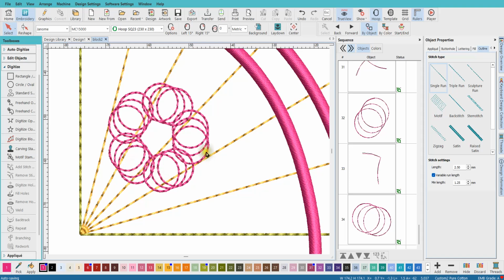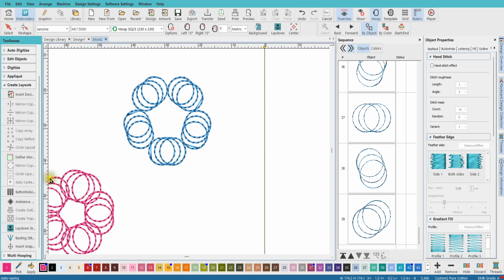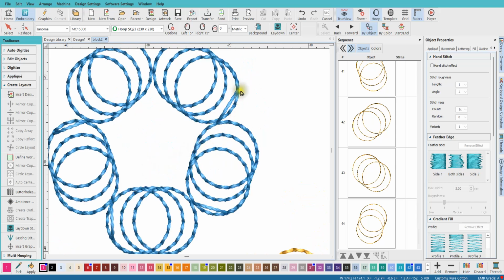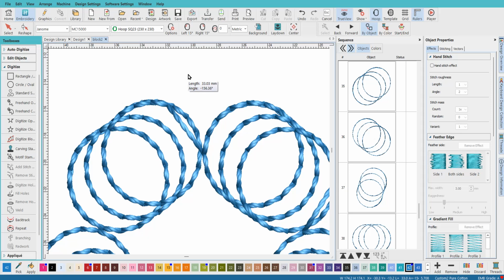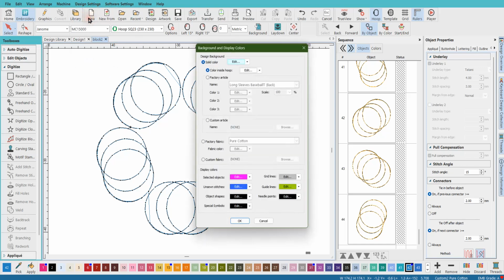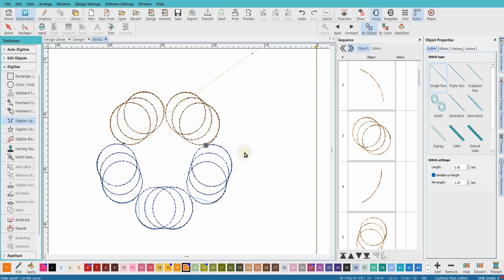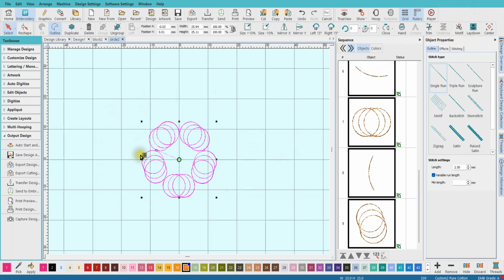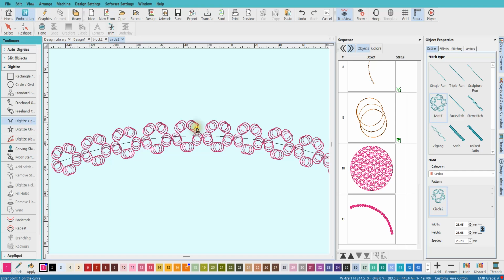Little Circles no Connectors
For K and N review of class